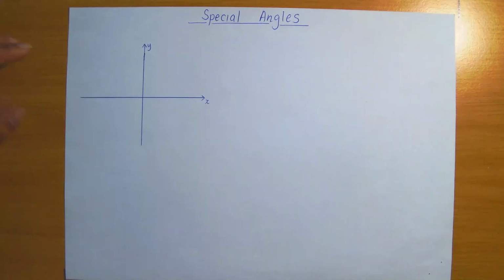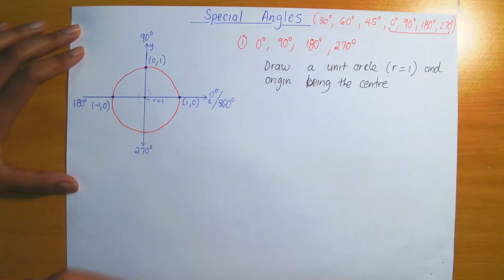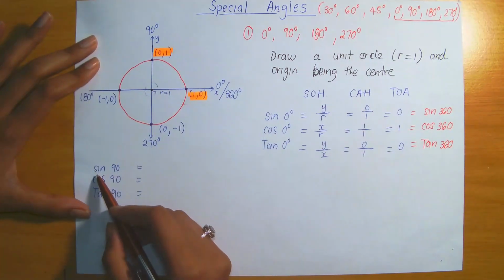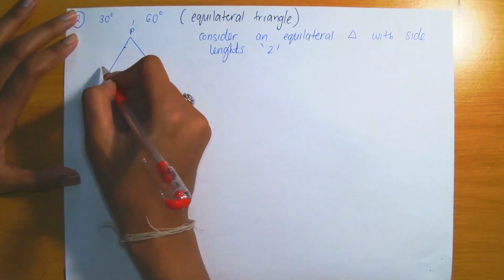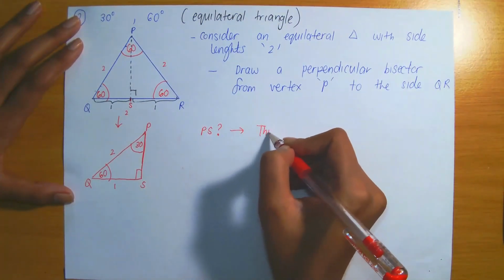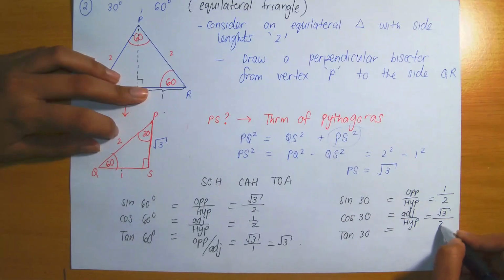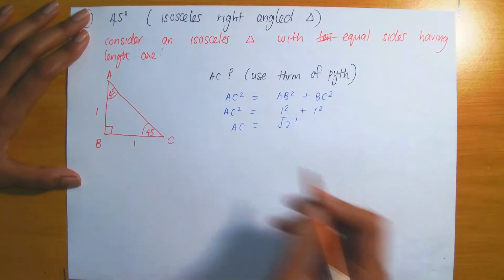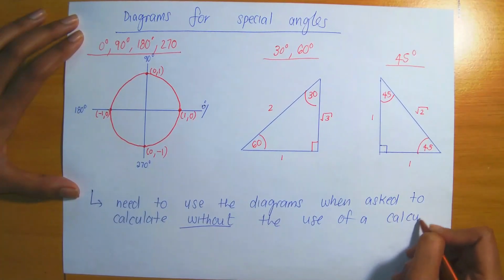Introduction to Trigonometry (Special Angles)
This is the second video in our lecture series on Trigonometry. In this video we discuss special angles, and study how diagrams may aid the calculation of trig ratios for special angles.